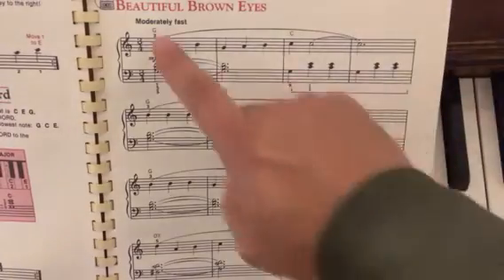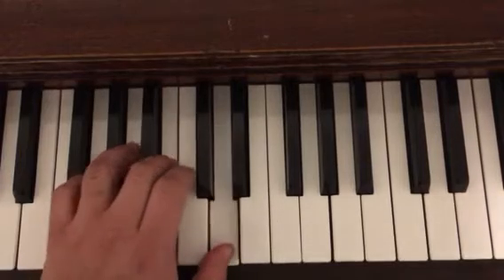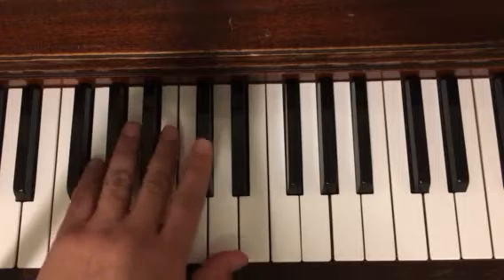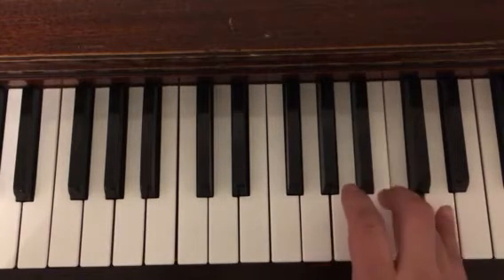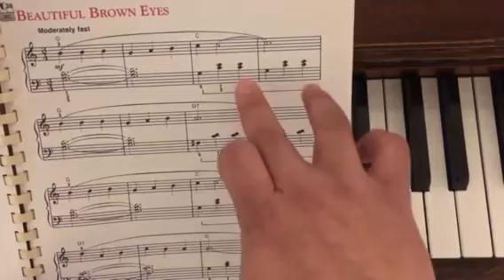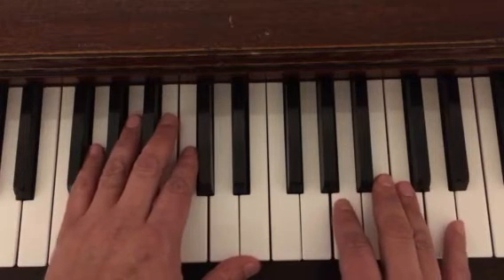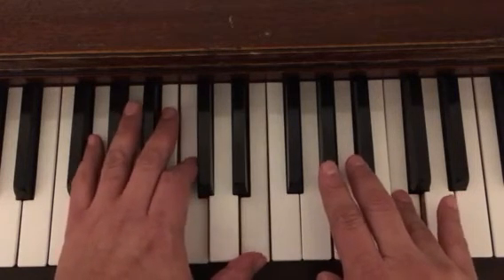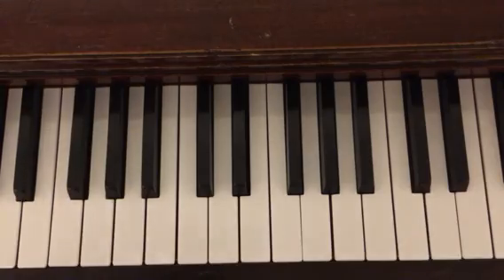How to Play Beautiful Brown Eyes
from Alfred's Adult All-in-One Piano Course Level 1.